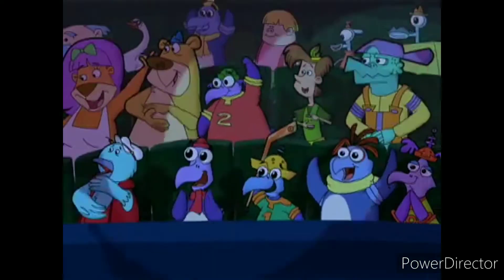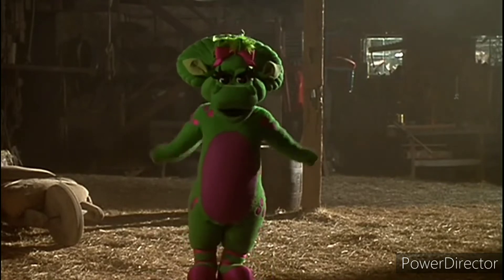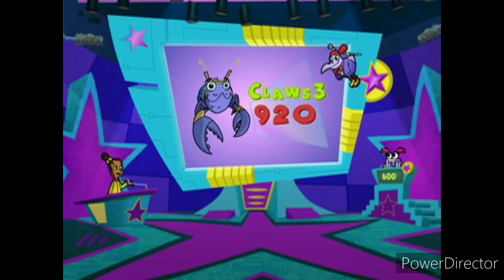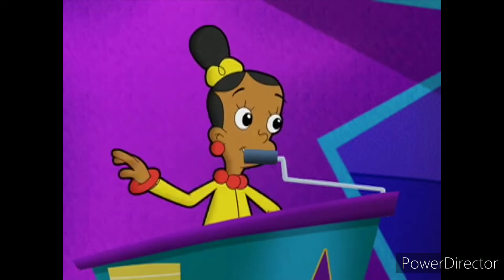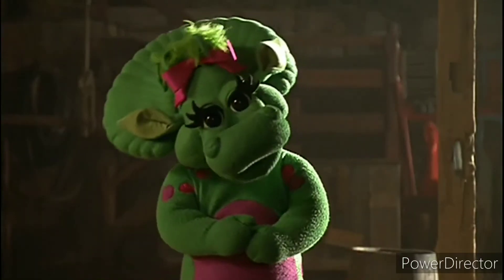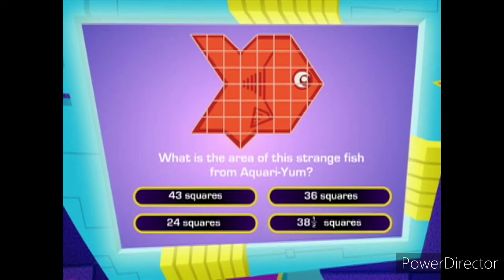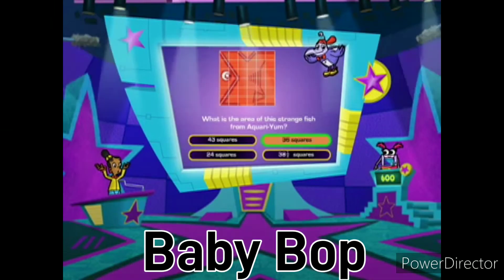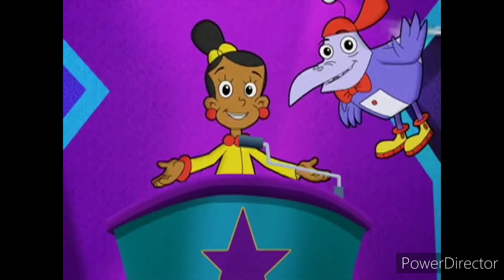"Miles & Friends Mystery Adventure: Shorts" - Lucky Star Game Show